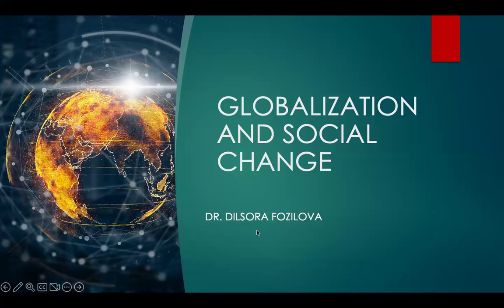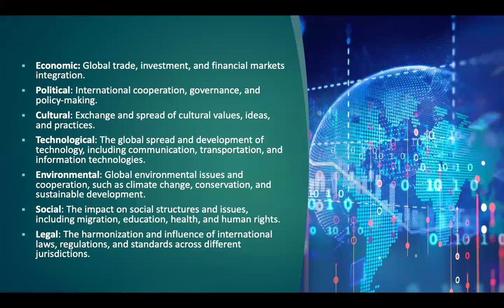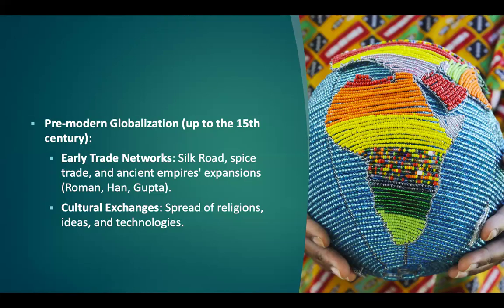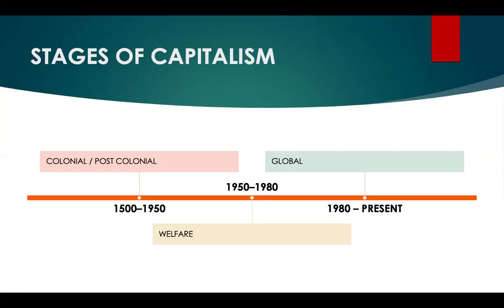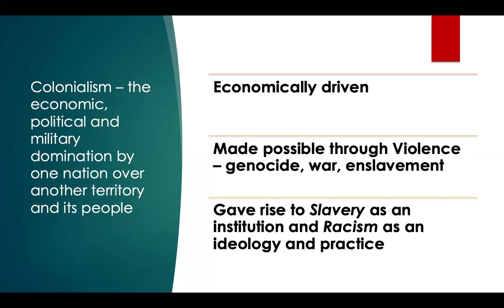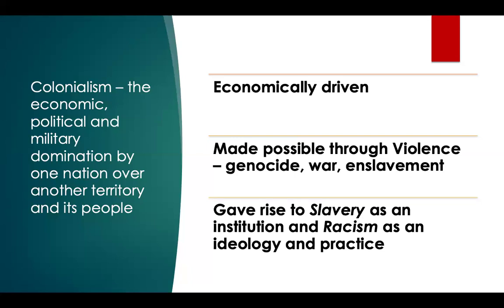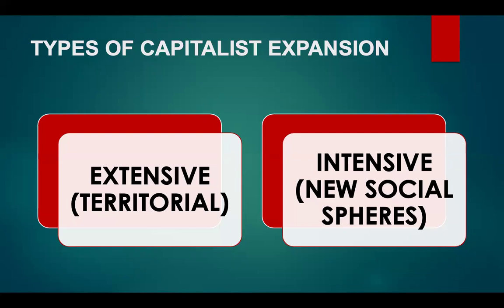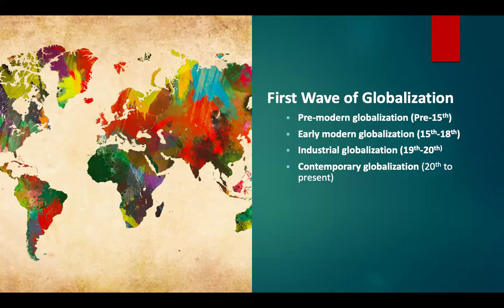Globalization and Social Change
Dr. Dilsora Fozilova.
University of British Columbia
University of the Fraser Valley
Tashkent State University of Transportation